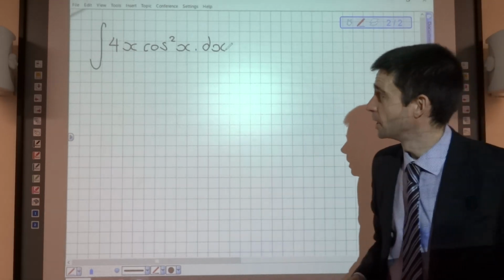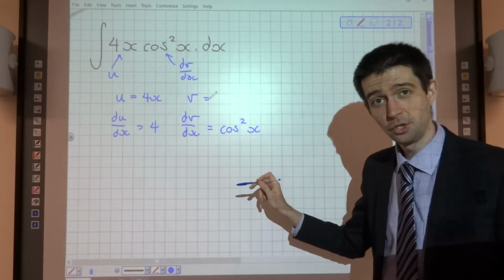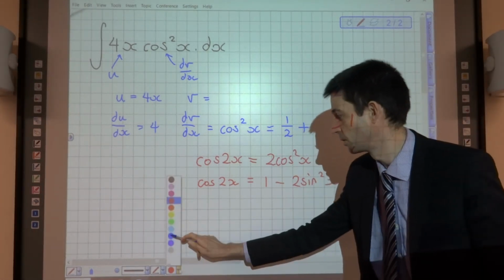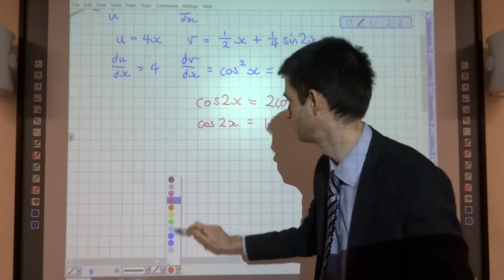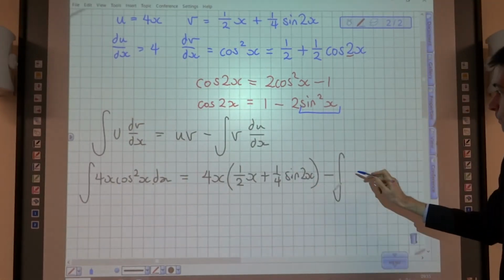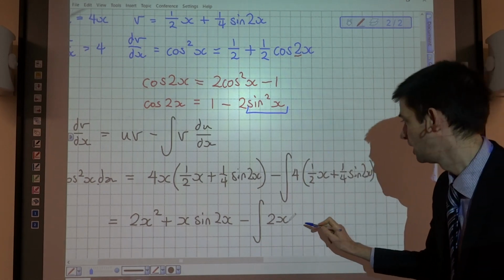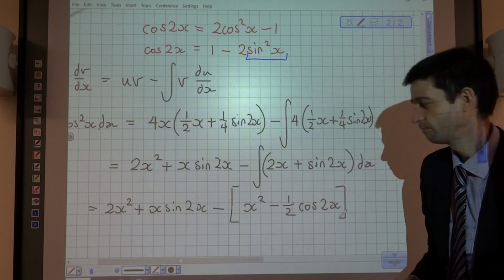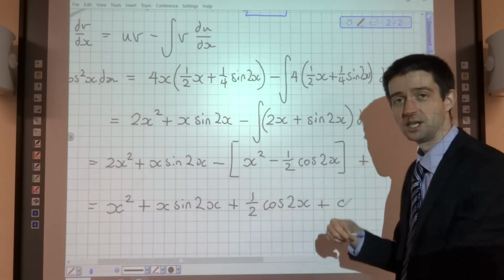Integration by parts - trigonometric function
In this video I go through a more complicated example of integration by parts, giving advice on strategy and notation.